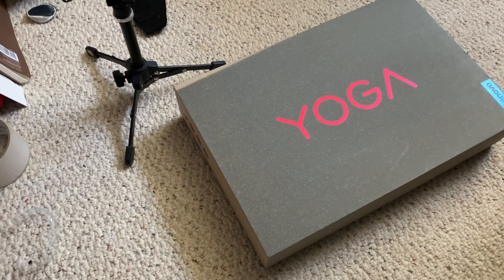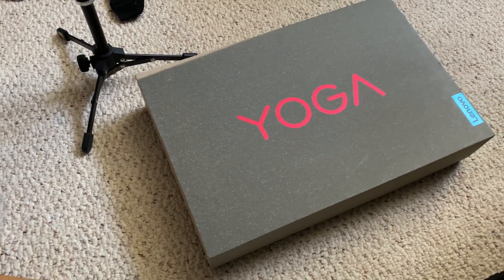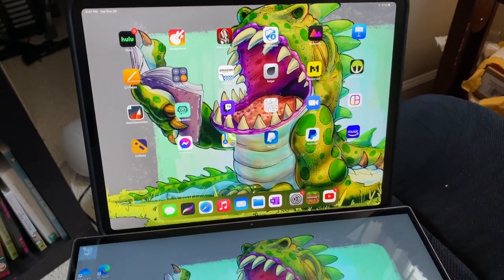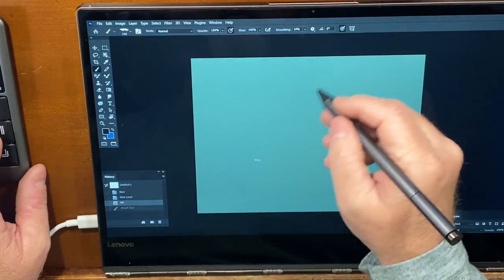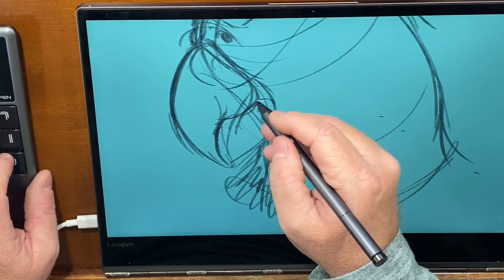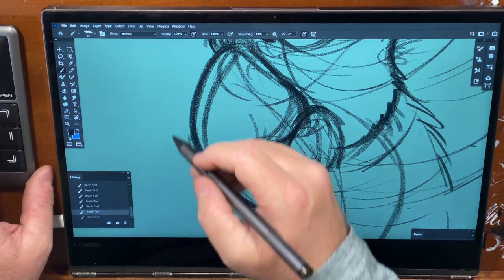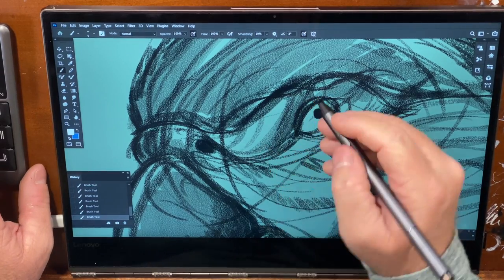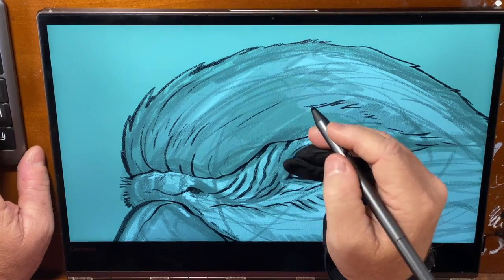Lenovo Yoga artist review and drawing demo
Lenovo Yoga Book artist review and drawing demo. I am drawing a parrot in Photoshop today using the Lenovo Yoga Book 920 with Wacom AES tech. This is the I7 8550 U processor with 8gb of ram. Enjoy!